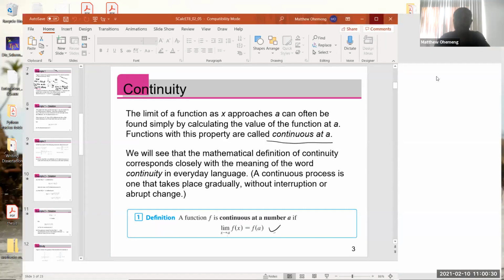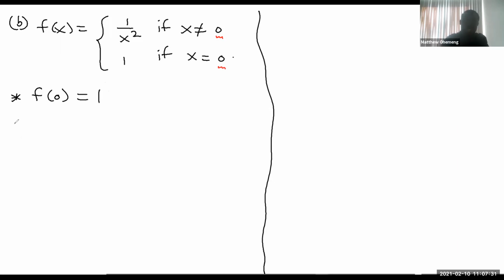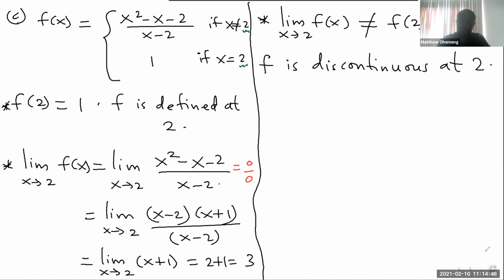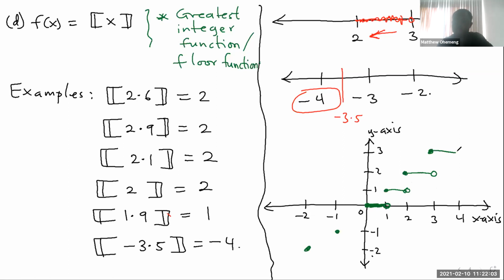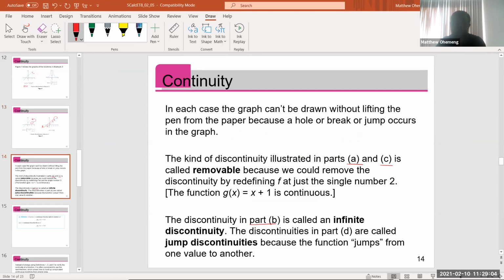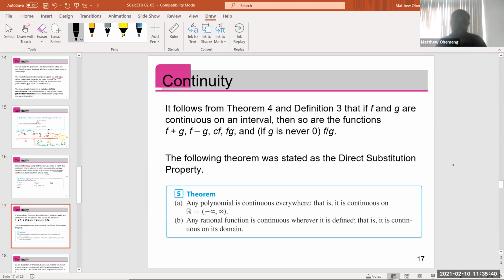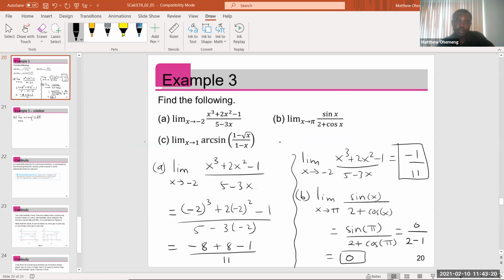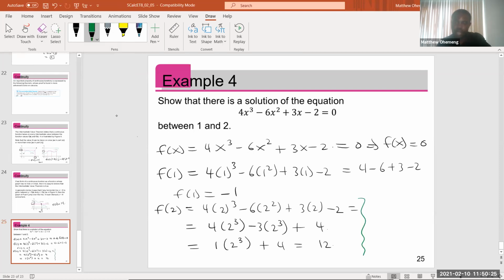Calculus 1 - video 8